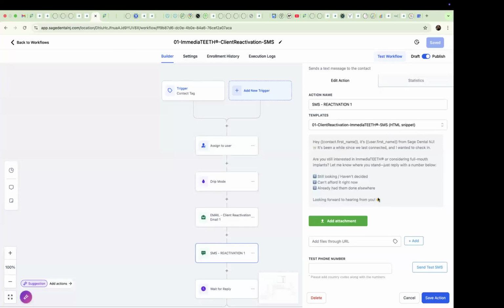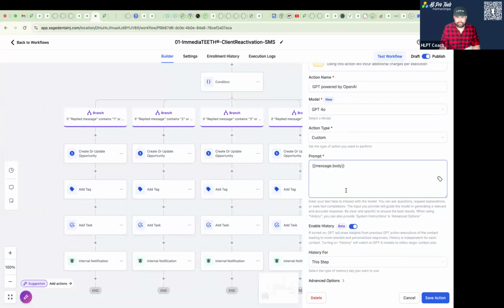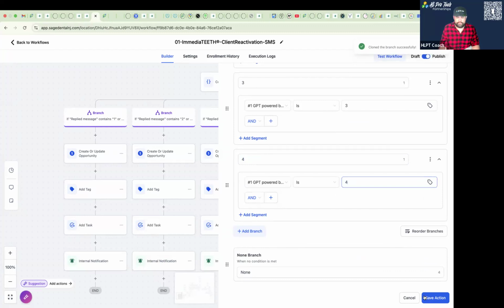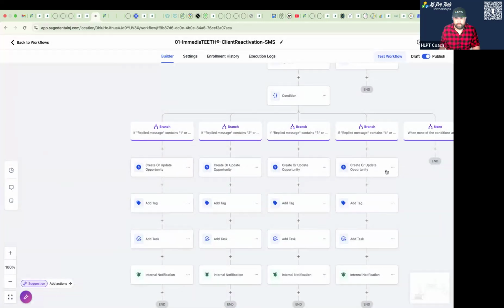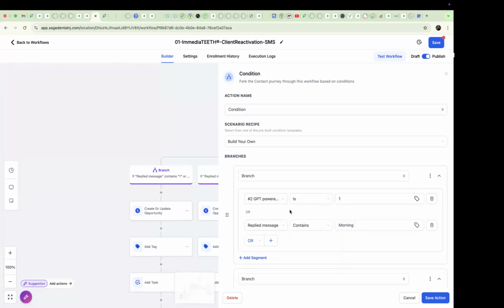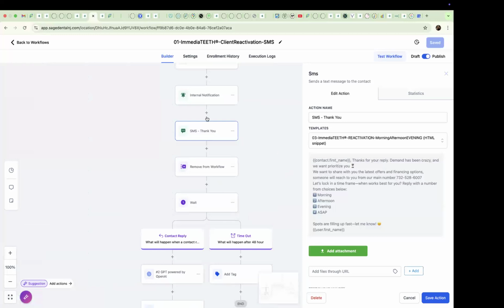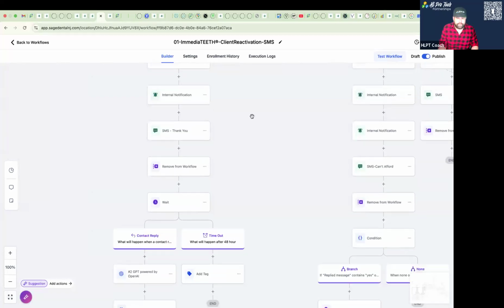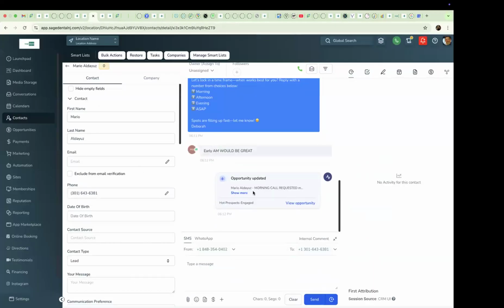Master HighLevel Workflows, SaaS Sales & AI Automation with Mario Aldayuz | HL Pro Tools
Discover game-changing insights from Mario Aldayuz, Head of Partnerships at HL Pro Tools, as he dives into advanced HighLevel workflows, SaaS sales mastery, and AI automation strategies. This session is packed with actionable advice to help you scale your business and maximize HighLevel's potential. 🚀

🎯 Key Highlights:
- Simplify automation workflows using AI-driven GPT prompts 🤖
- Master SaaS sales by focusing on pain and relief to sell solutions, not products 💡
- Scale your business with pre-built demos and effective delegation 🛠️

✍️ Key Takeaways:
- Leverage GPT as a powerful classifier to streamline workflows and save time.
- Reframe challenges as urgent pain points to close more SaaS sales.
- Delegate back-end tasks to HighLevel experts and focus on growing your business.